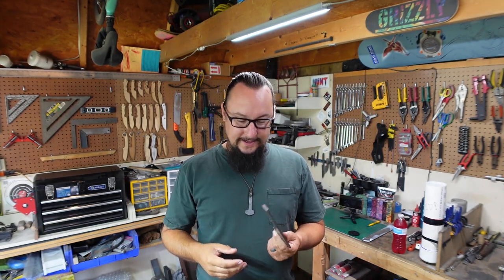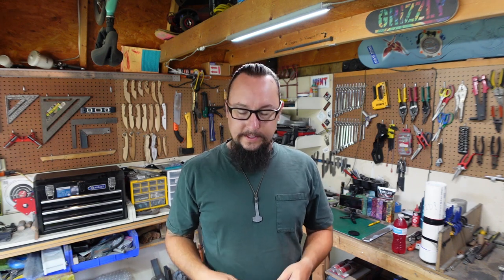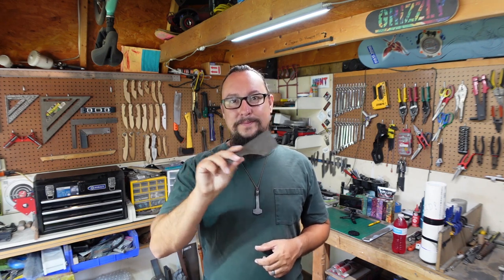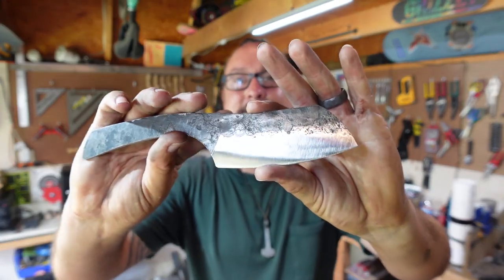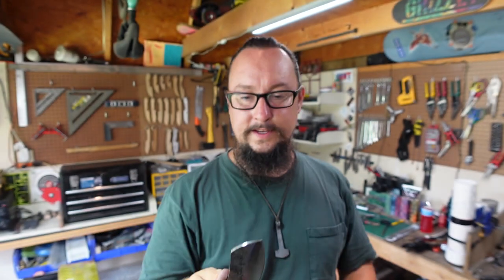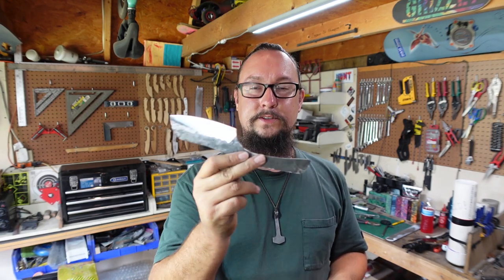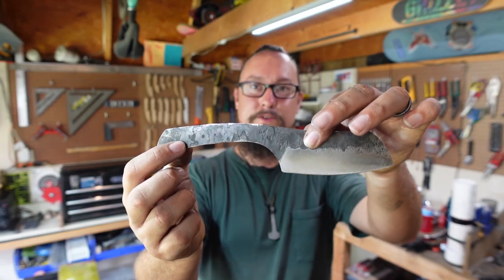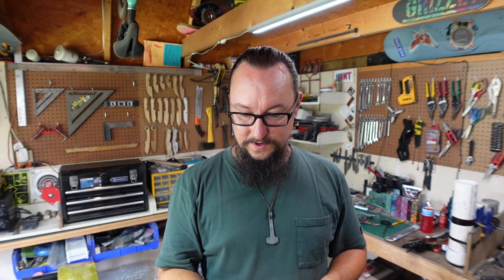Forging A Nesmuk Knife Knife From A Scrap Piece Of 1084 | Knife Maker Vlog